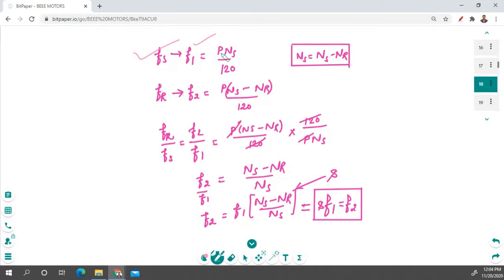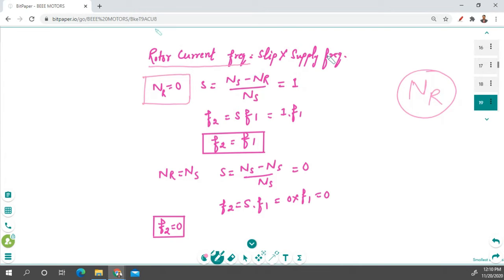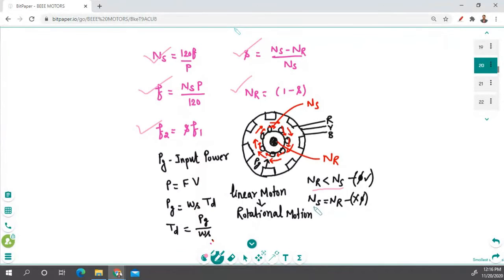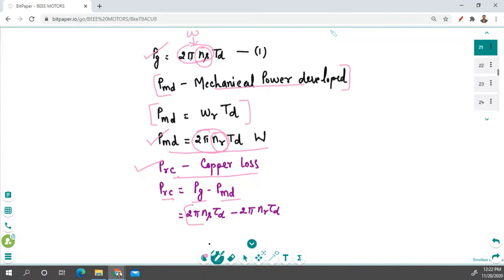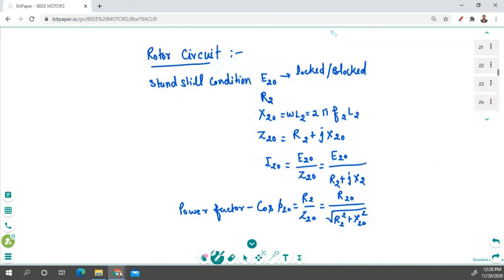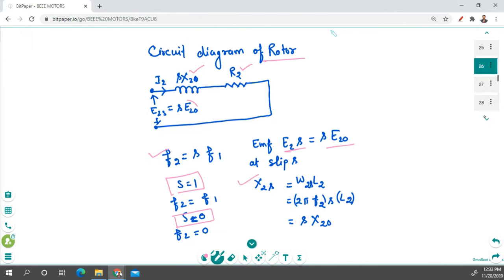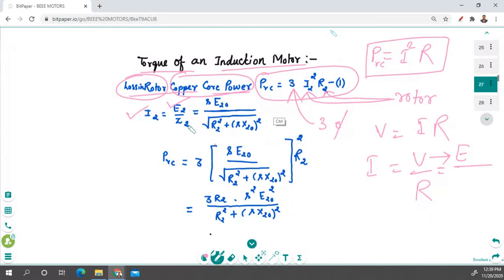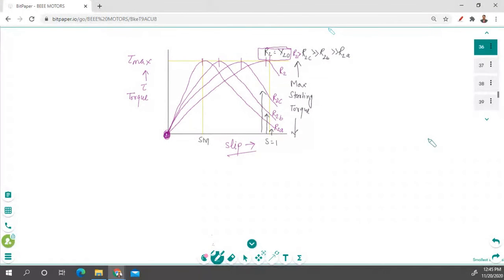3 Pase Induction motor Torque Speed Curve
3 Pase Induction motor Torque Speed Curve